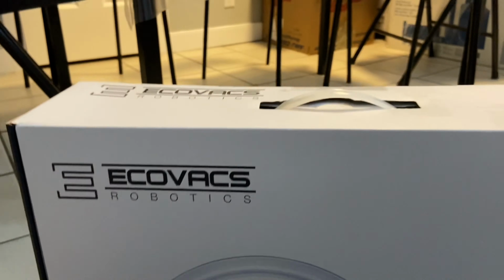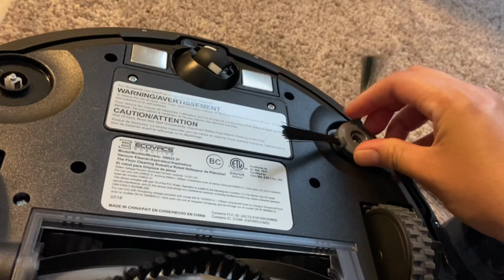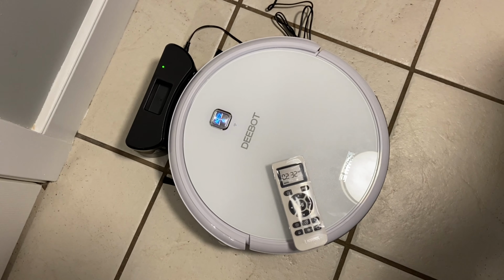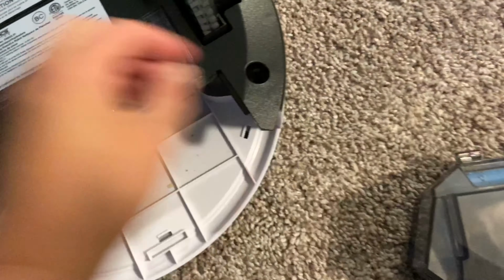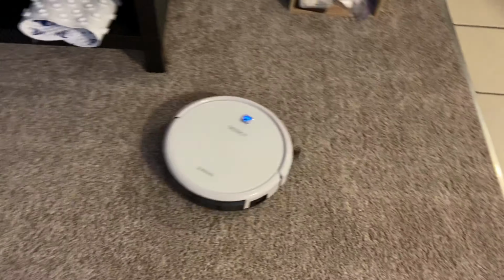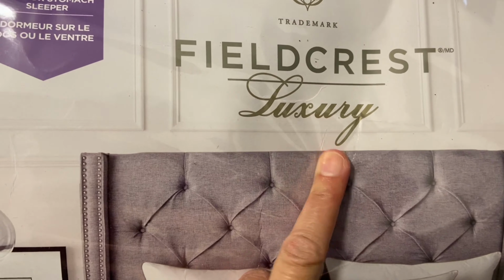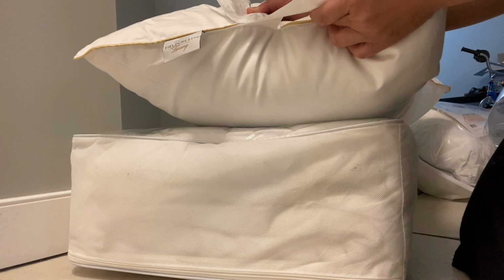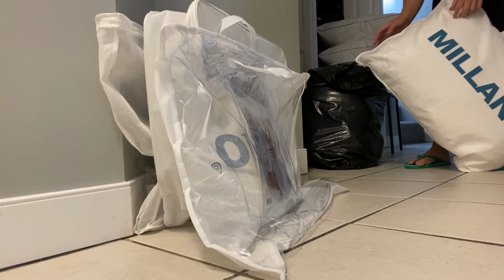DEEBOT THE VACUUM ROBOT | FIELDCREST LUXURY DUVET & PILLOW UNBOXING